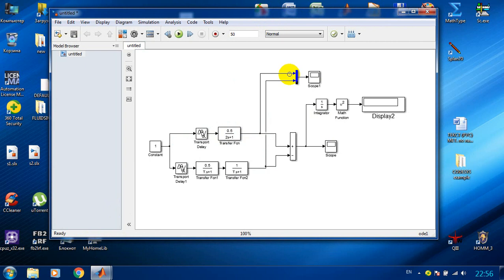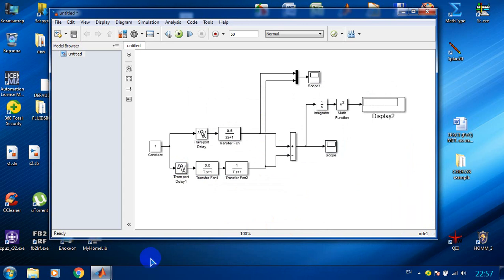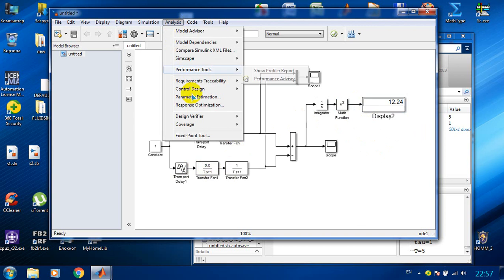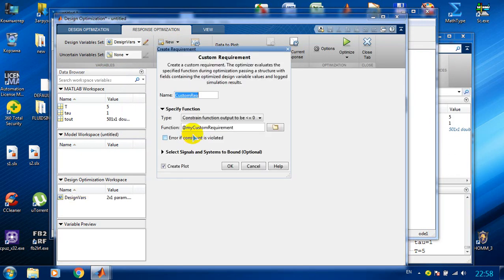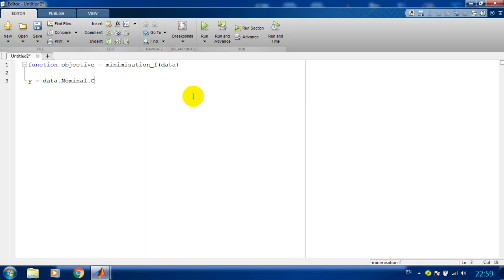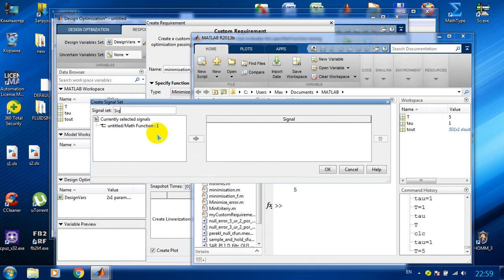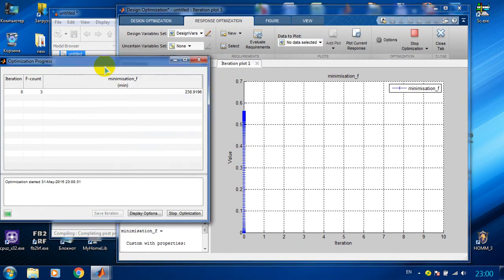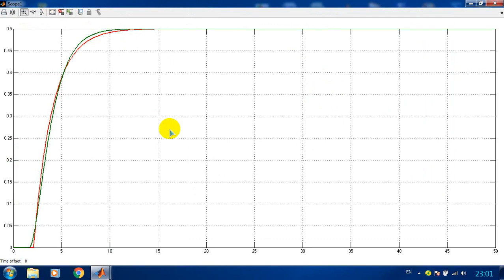Optimisation in MatLab Simulink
In this video I'm showing how to perform an optimisation procedure in MatLab Simulink using custom requirement